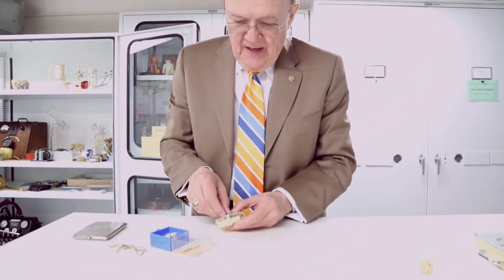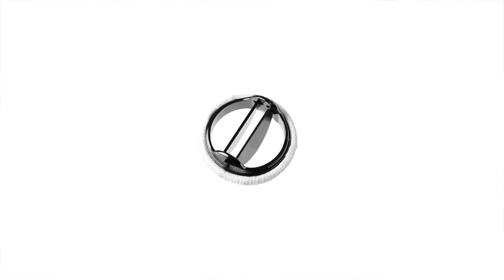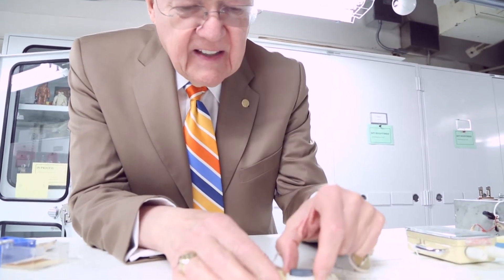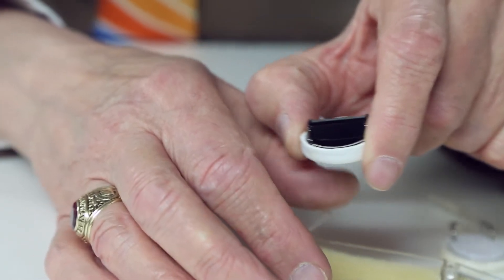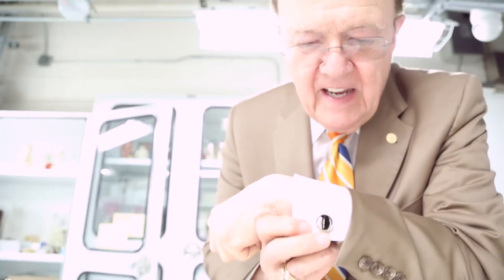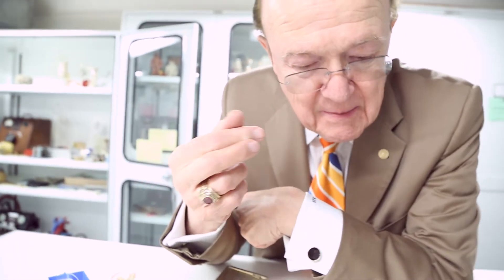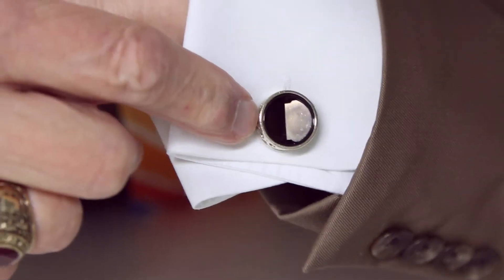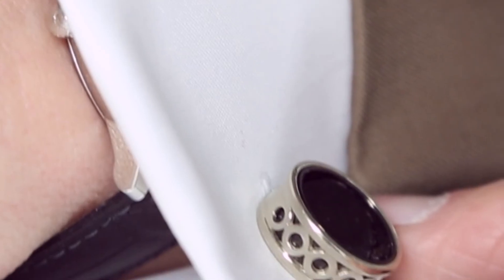Manny Villafana's "No. 1" St. Jude Heart Valve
In this behind-the-scenes video at the National Museum of American History, Manny Villafaña shows off St. Jude Medical bileaflet mechanical heart valve serial number 1 that he co-invented. Currently the founder and CEO of Kips Bay Medical, Inc. in Minneapolis, Villafaña founded St. Jude Medical, Inc. and served as its Chairman and President from 1976 to 1982.